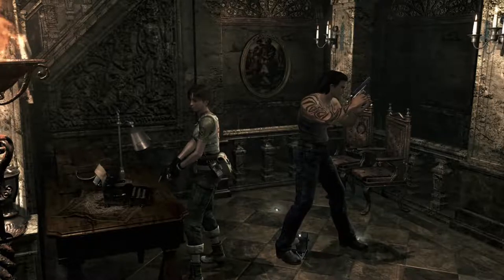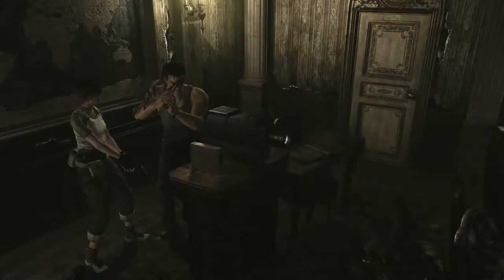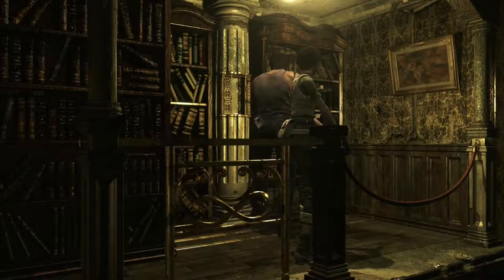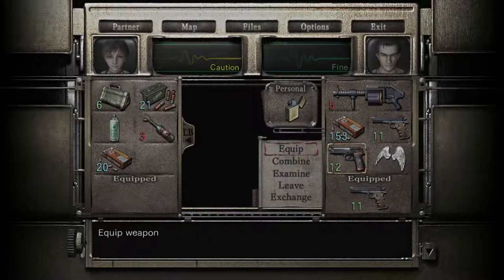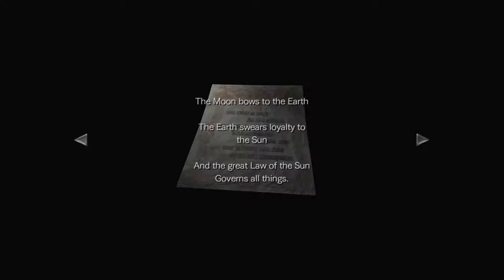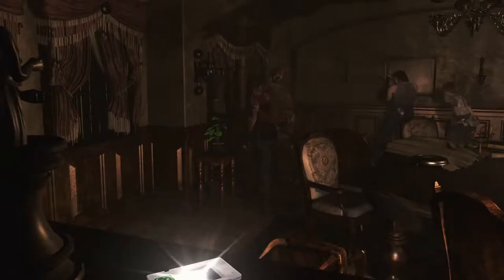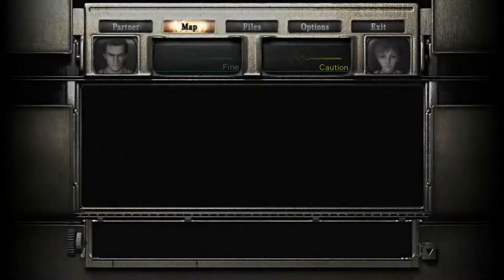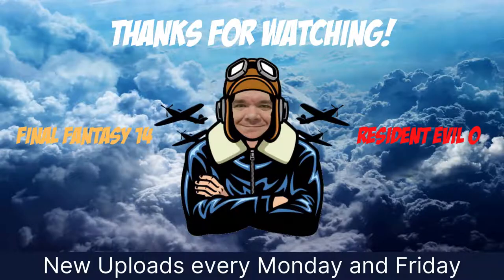Resident Evil 0 HD Remake (2015) - Episode 7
We'll be going through the entirety of Resident Evil 0. Playing on Easy difficulty. Played it originally in 2002~ when it first came out, but forgot almost everything about it. So get ready for a fun and interesting ride, as I re-discover this classic.